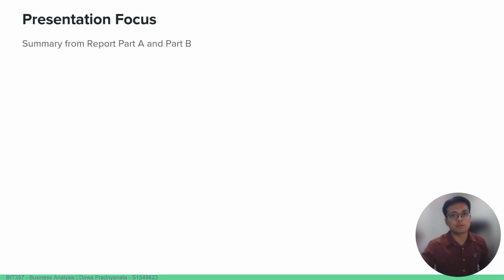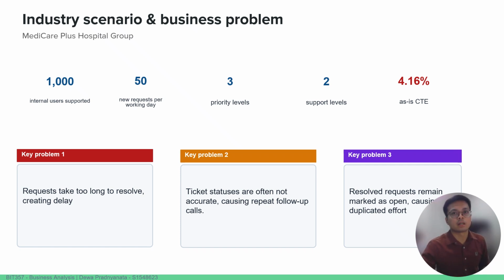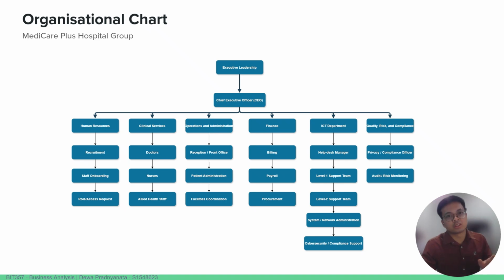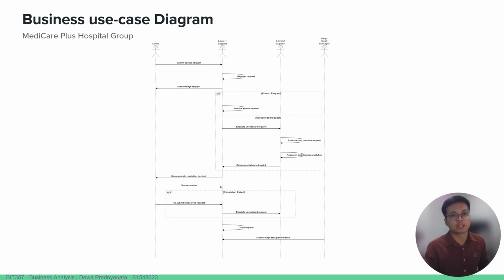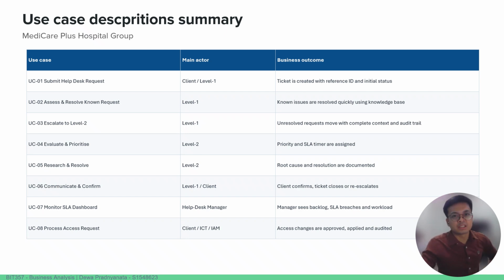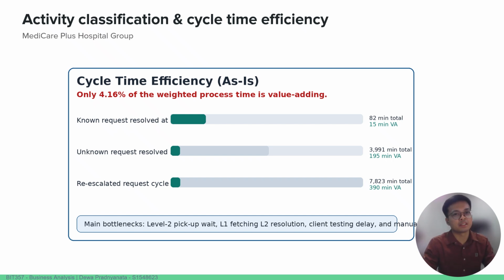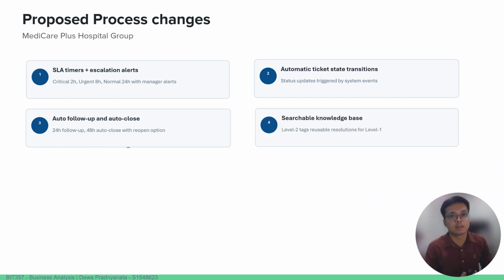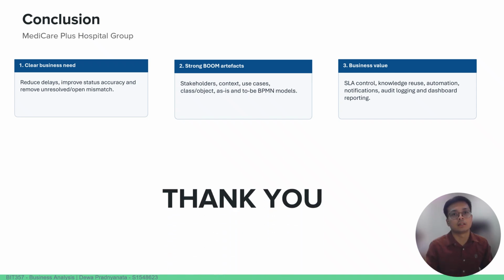BIT357 - Business Analysis - Report Part C Presentation by Dewa Pradnyanata S1548623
Melbourne Polytechnic